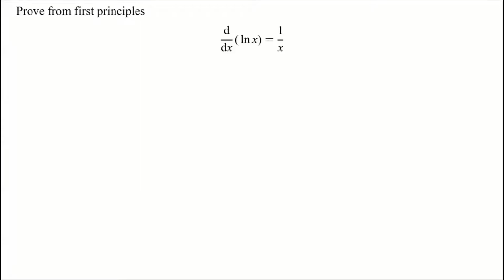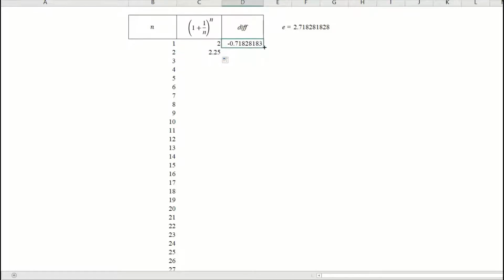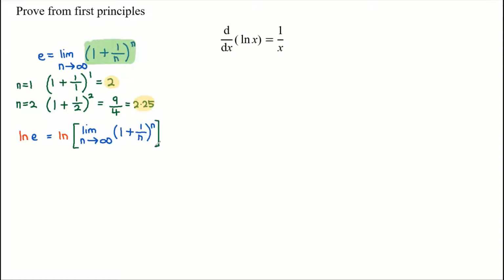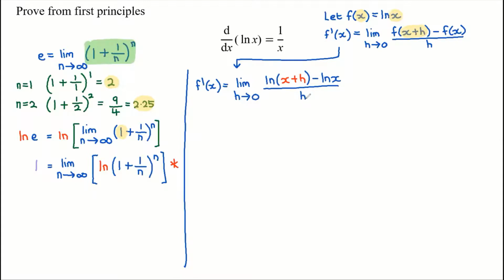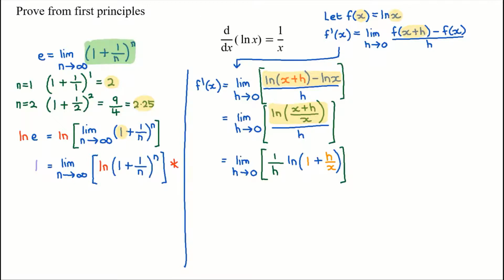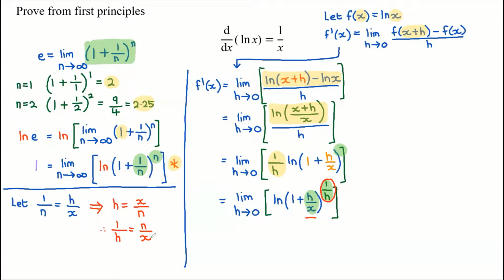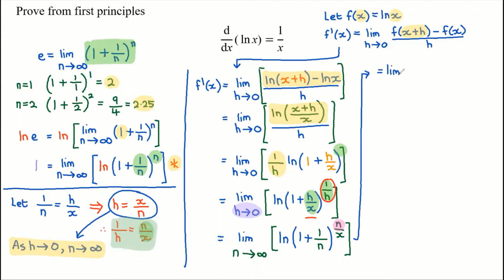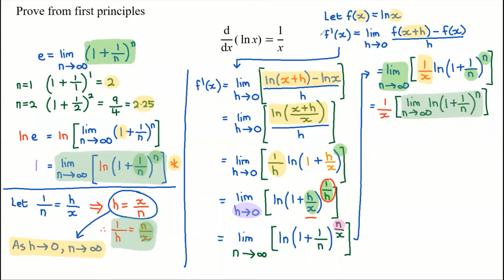Lesson 9.1*: Prove from first principles that the derivative of ln x is 1/x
See how the definition of e can be utilized to prove the derivative of ln x from first principles.
Note: This proof is not required in the Edexcel 2017 A-level Mathematics course. The video has been made to supplement the learning of those with keen interest.